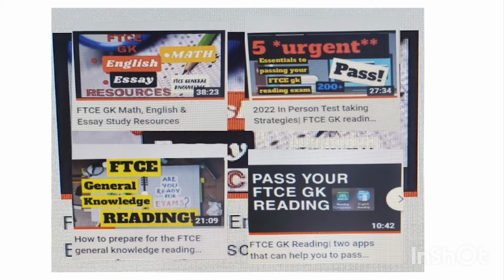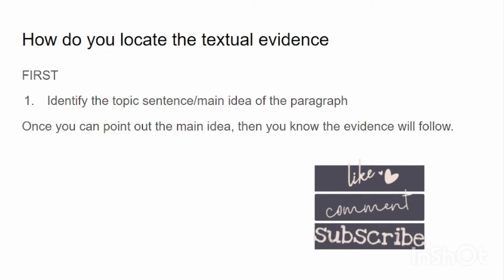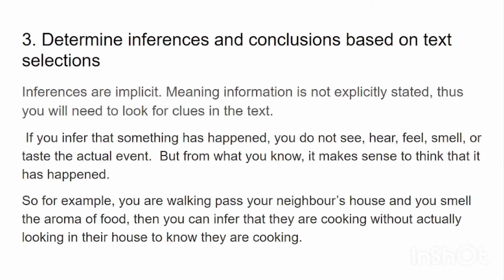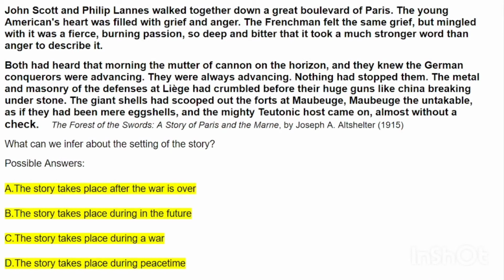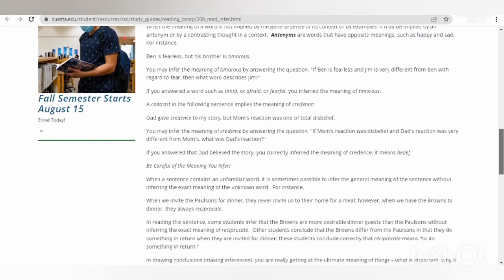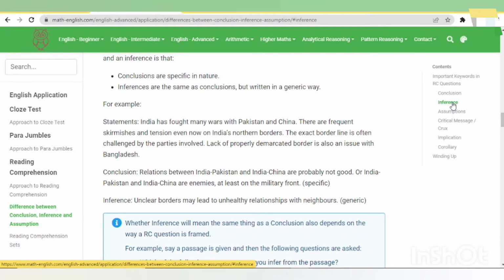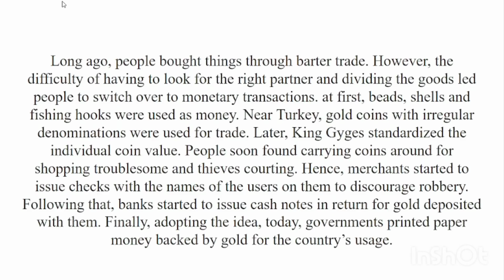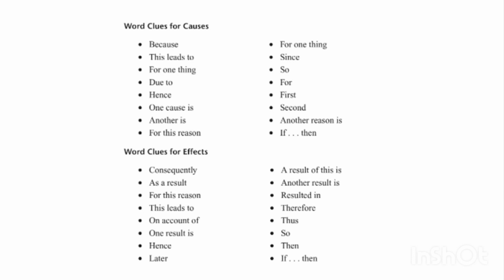FTCE GK READING- Competency 1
IF YOU LIKE THIS TYPE OF CONTENT, COMMENT VIDEO IDEAS YOU'D LIKE ME TO DO